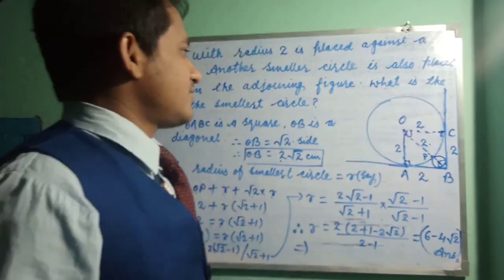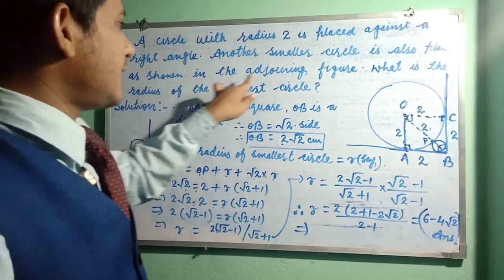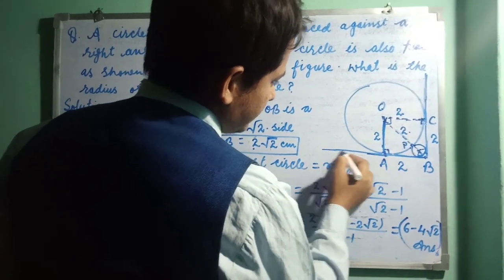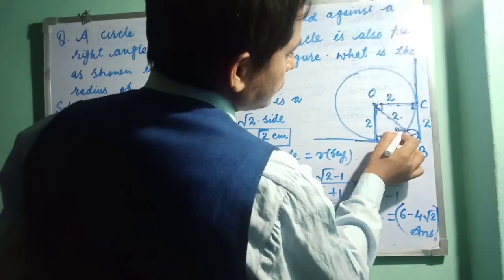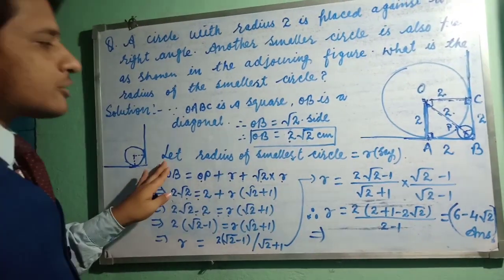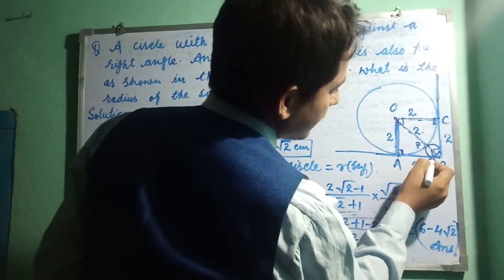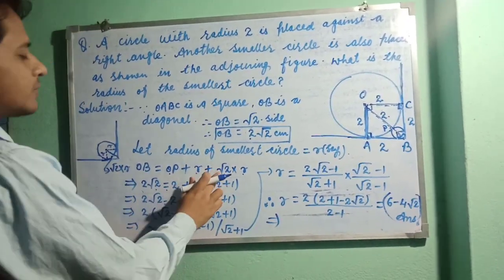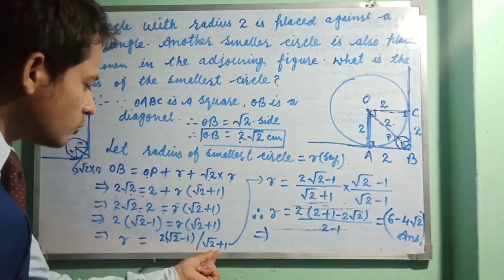Circle Higher Order Thinking Question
Fostering Concepts